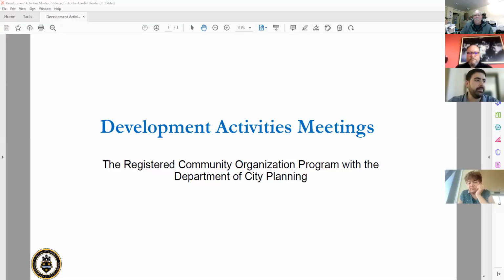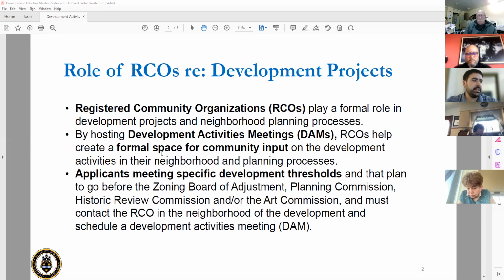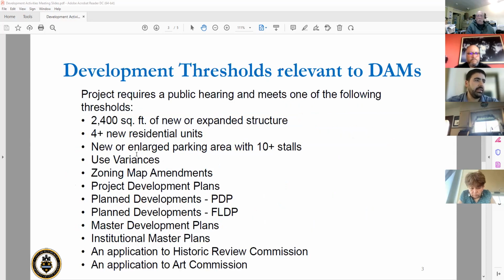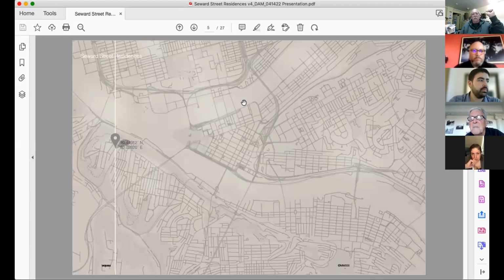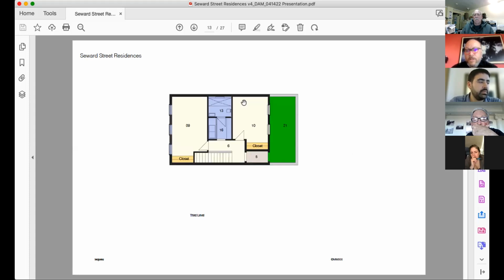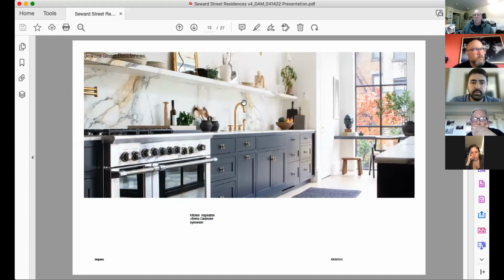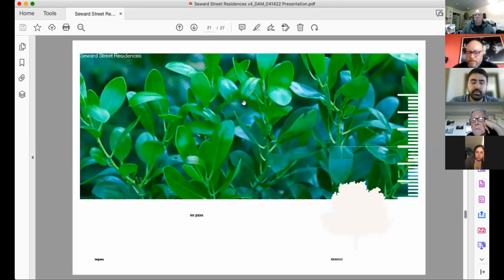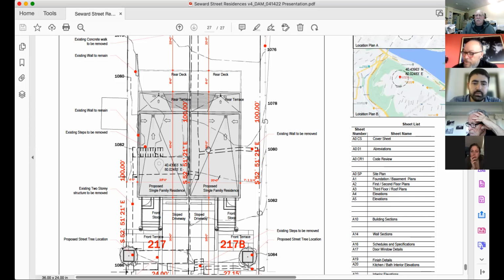MWCDC's April 14, 2022 DAM on the proposed Seward Street Residences.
Presenters includes the developer and the Neighborhood Planner (City of Pittsburgh Department of City Planning) for the Hilltop neighborhoods..